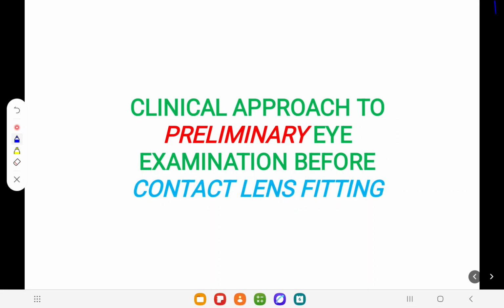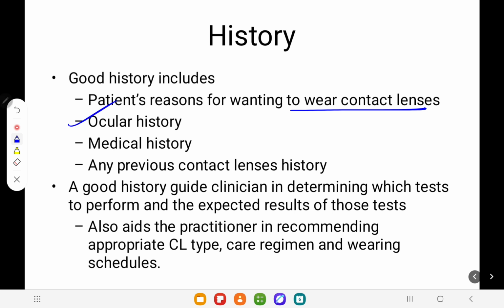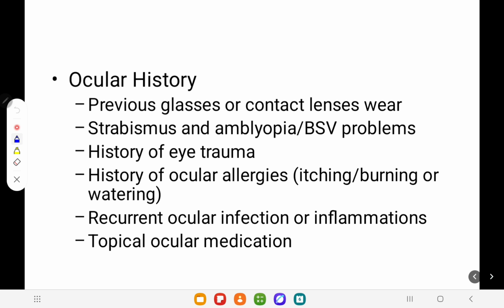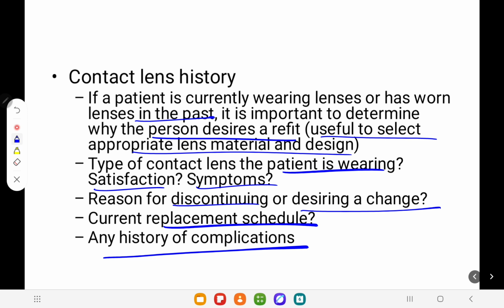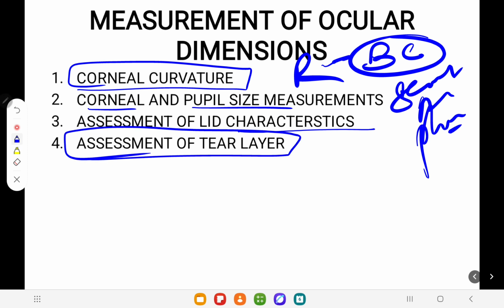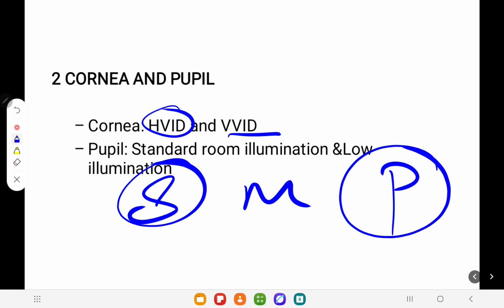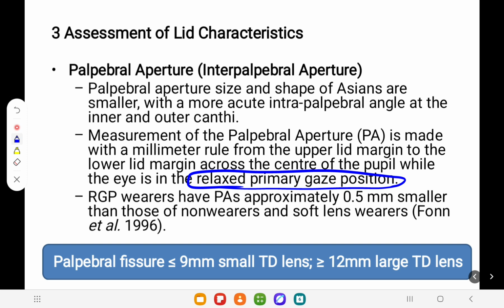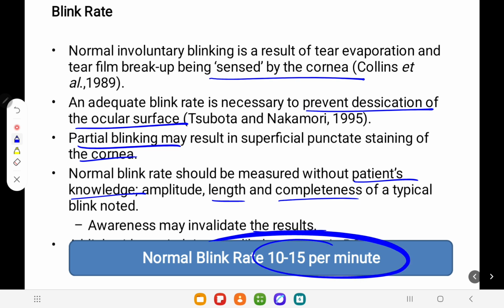Clinical approach to preliminary eye examination before contact lenses fitting PART 1